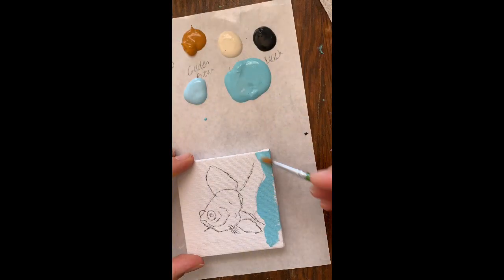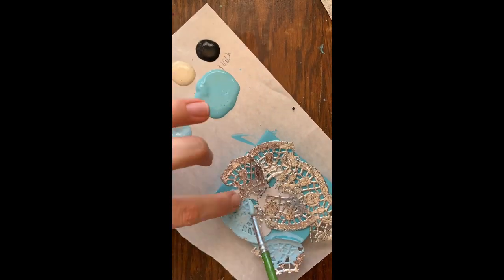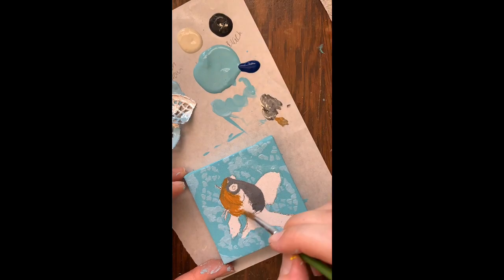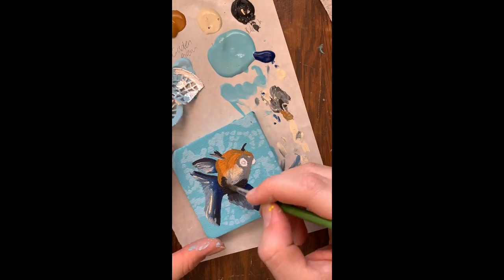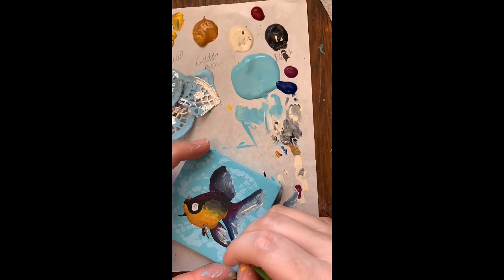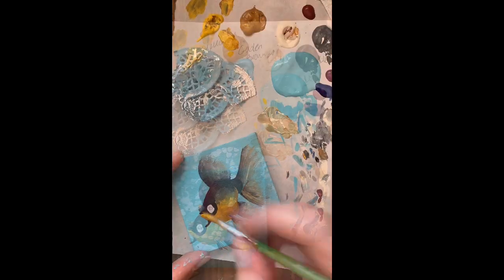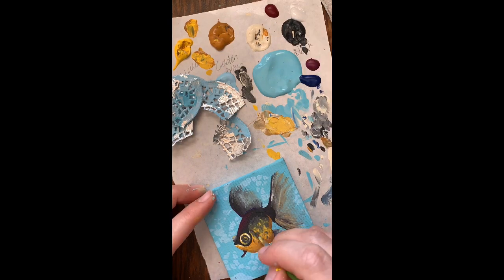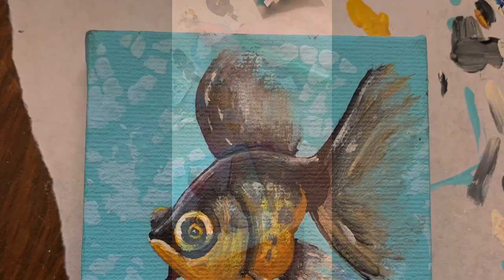Let's Paint a Black Moor Goldfish!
In this quick tutorial I show you how to paint a black moor goldfish.